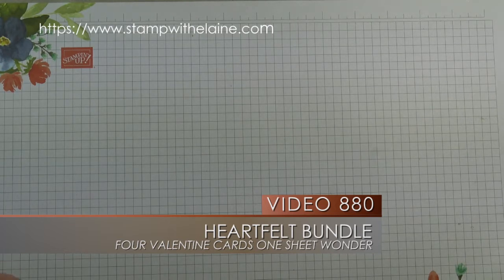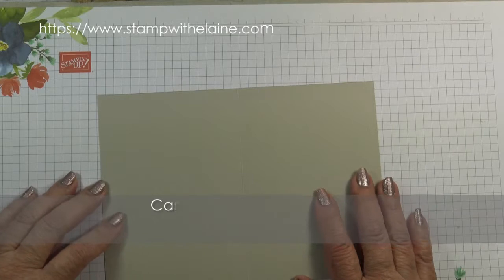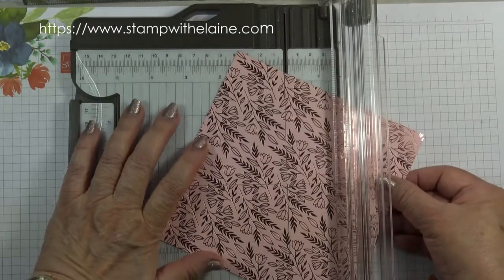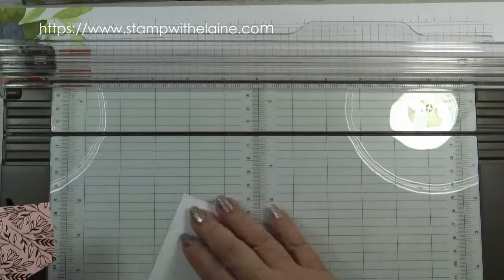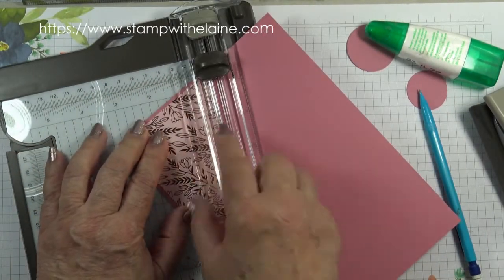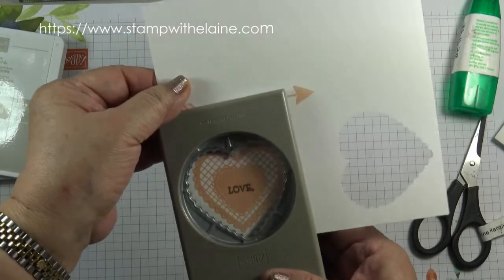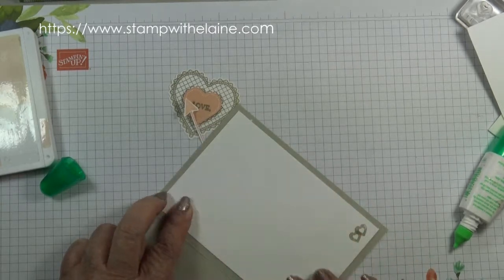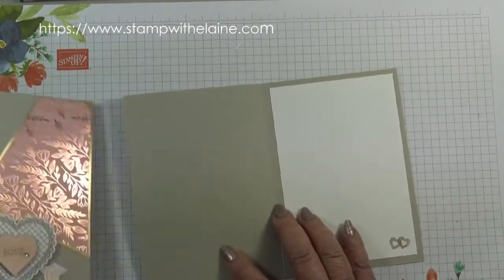880 10 02 21 W Create 4 Valentine cards with One Sheet Wonder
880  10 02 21 W Create 4 Valentine cards with One Sheet Wonder - using the Heartfelt Bundle and Love You Always Specialty DSP